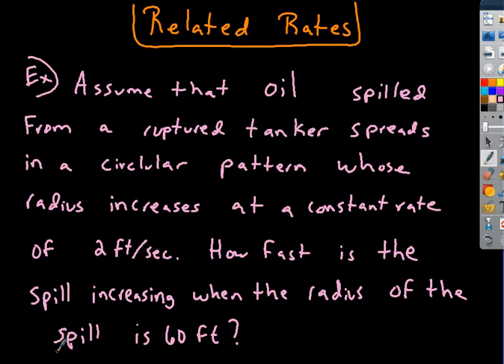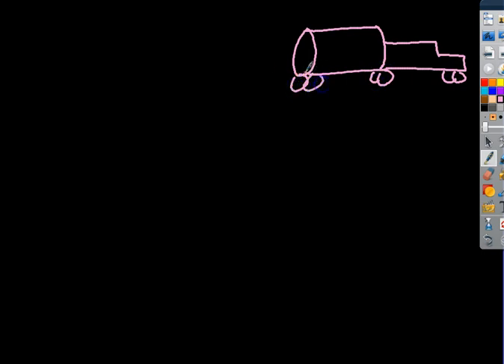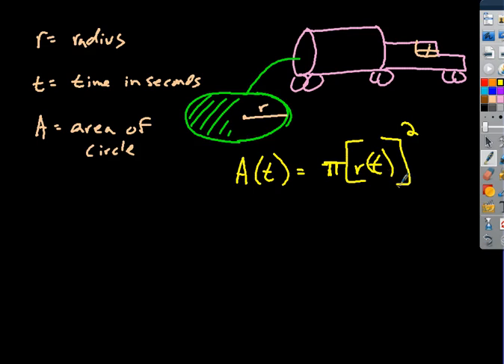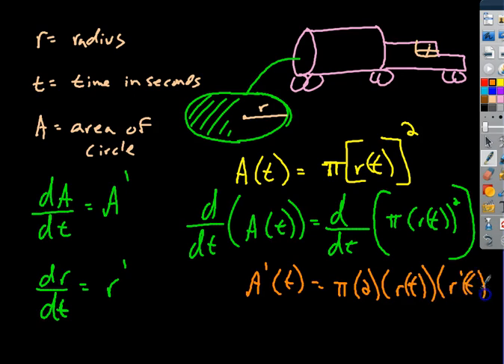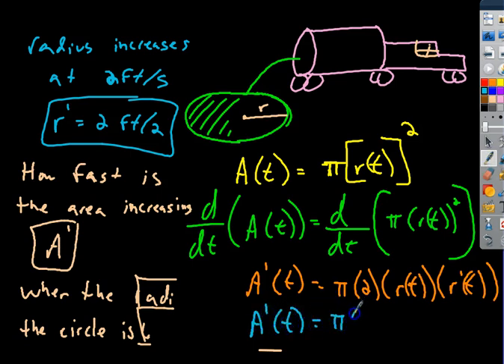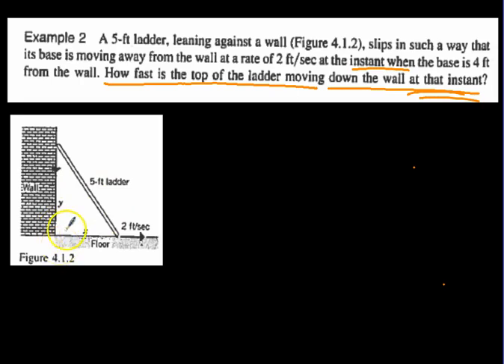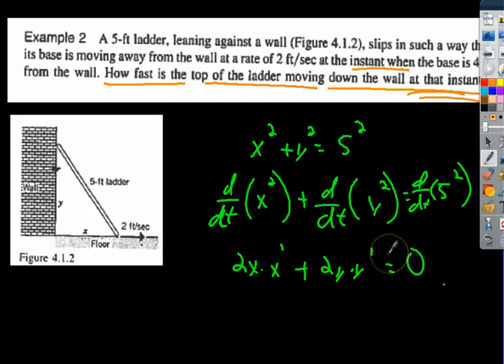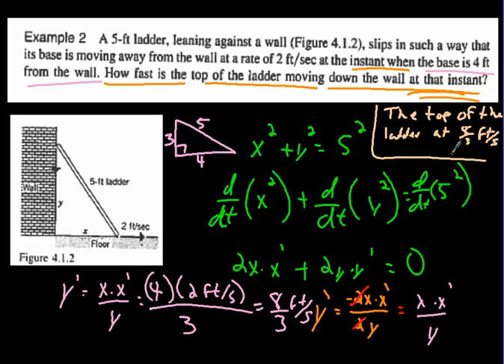RELATED RATES (CALCULUS)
This video is about related rates in calculus.